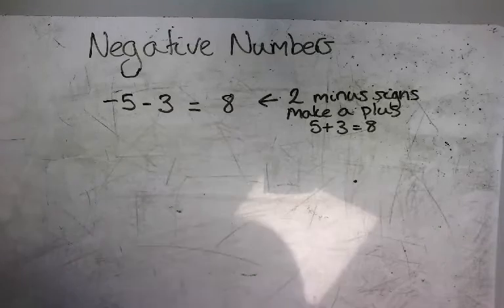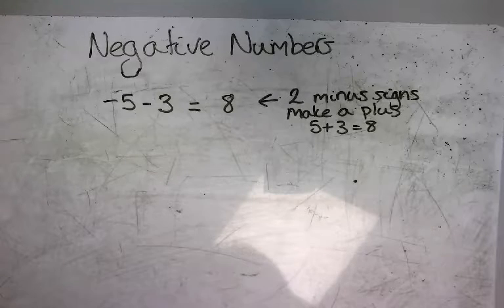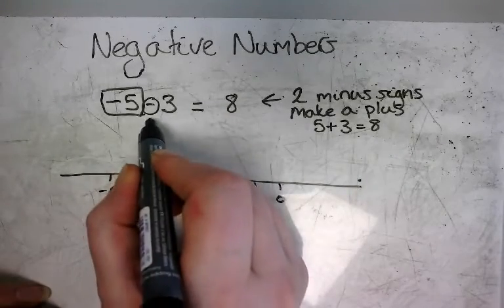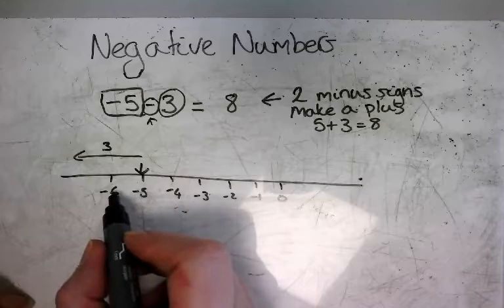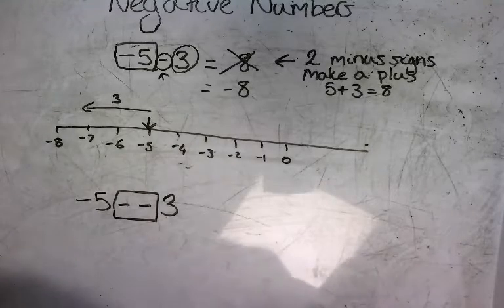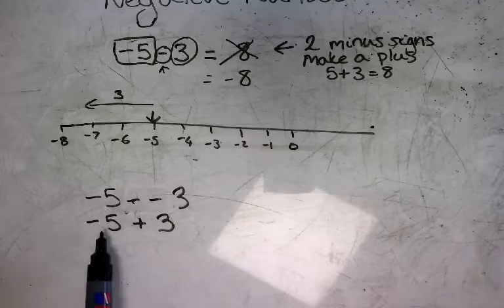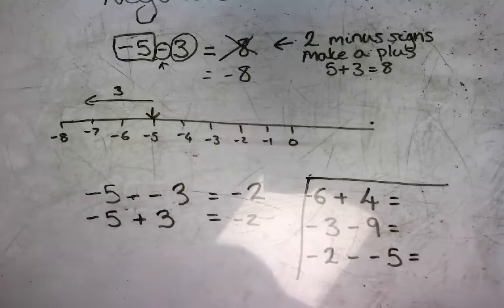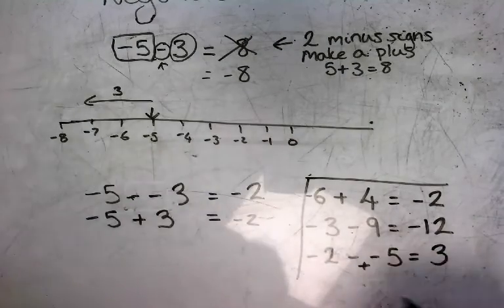Negative Numbers Maths Y11 Foundation